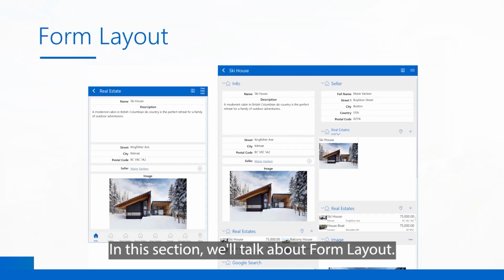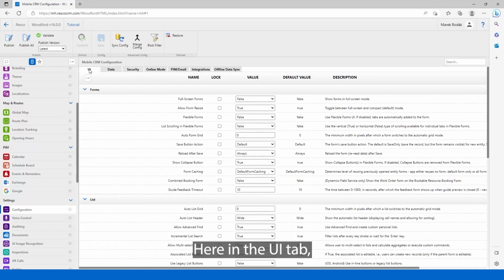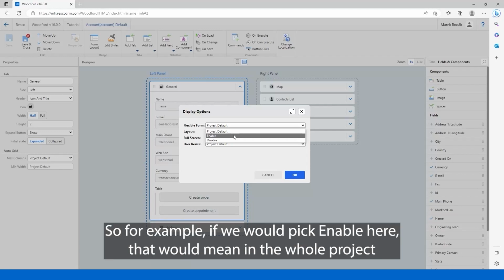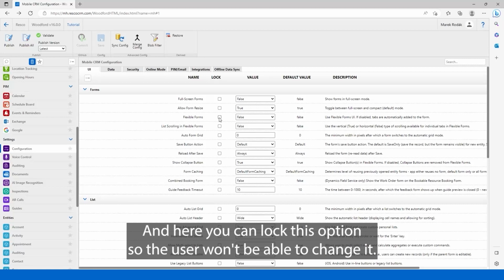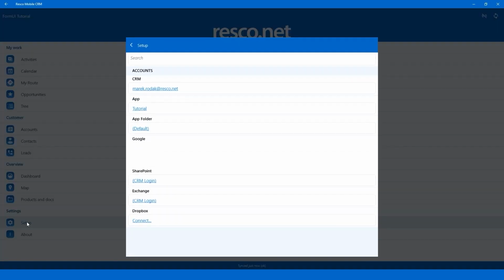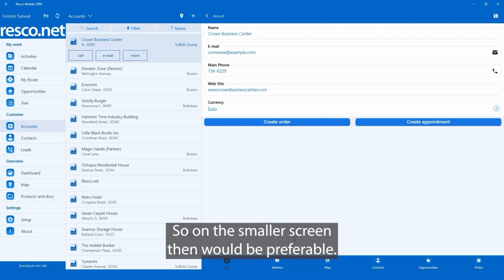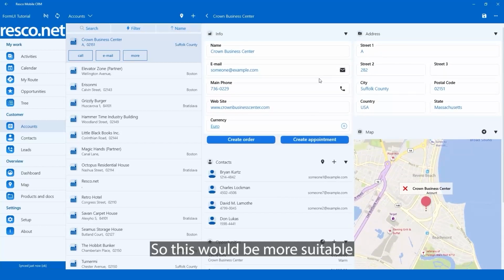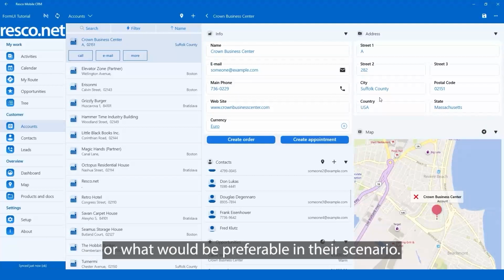Introduction to Form layout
What is a Form layout and how do we decide which one to use? Learn all the basics in this short video.

As a base for creating and managing Forms, we recommend you check out our Resco Academy course on User Interface

You can also find a deep dive into Forms and tutorials for various Resco products at our Wiki